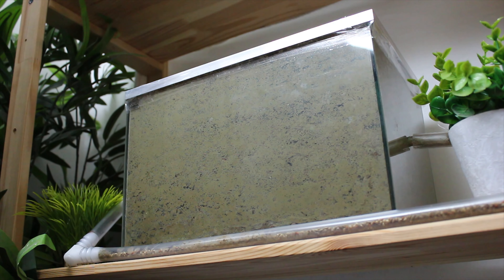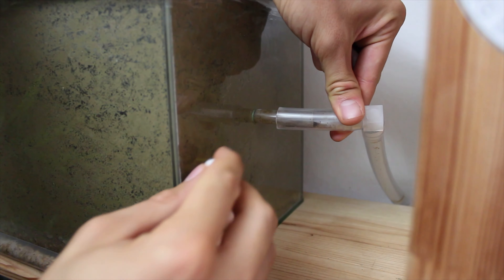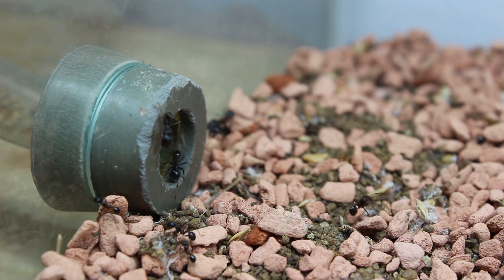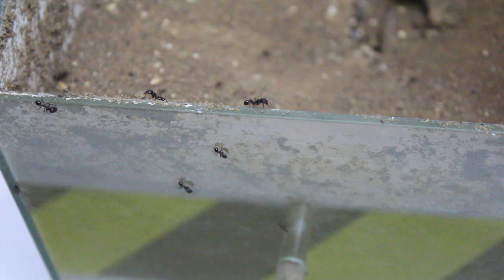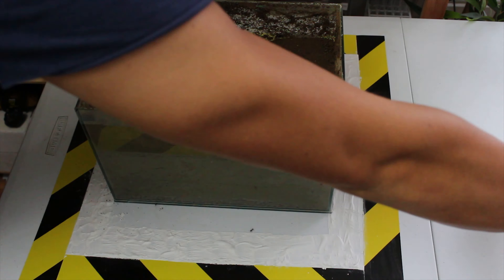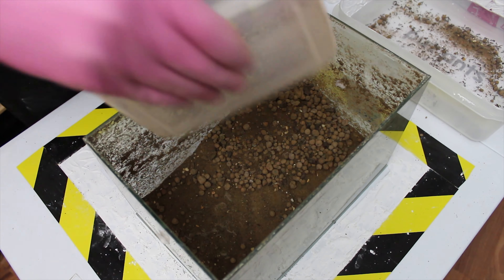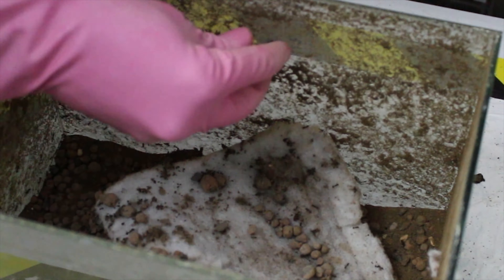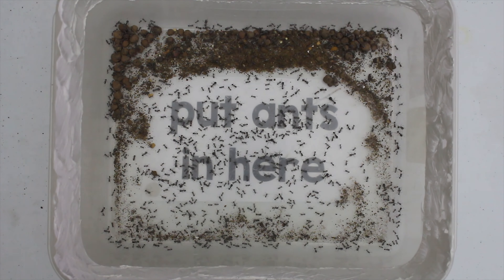Bitten by my Ants!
BITTEN BY MY ANTS//OPENING THE HIDDEN BOX

In this video we will be opening "the hidden box". Whilst opening the box and trying to empty it, my ants will be doing all they can to stop me and that means getting bitten quite a few times!

If you you wanted to watch the last episode which featured My Giant Ant Farm,

If you guys fancied giving Ant Keeping a go, please check out my 3 part series of the Basics of Ant Keeping

00:00 Introduction
00:43 Disconnecting the Box
02:04 The Containment Zone
02:48 The Container
02:59 Security Dogs!
03:14 Preparing to Open the Box
03:30 Opening the Box
03:56 Ants Escaping!
04:17 One Deadly Bite
04:52 The Hard Part
05:34 Scooping out the Dirt
06:07 A Pocket of Ants
06:27 Edging Closer to the Bottom
06:54 The Final Layer
07:27 Hundreds of Ants
07:57 The Tank is Empty
08:10 So What was in "The Hidden Box"?
08:34 Signing Off
08:49 Outro